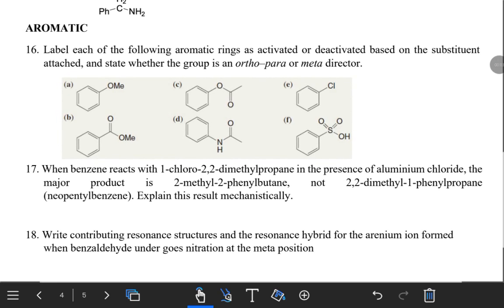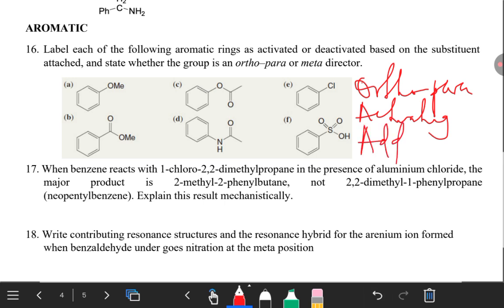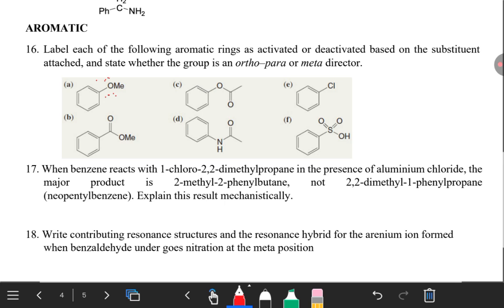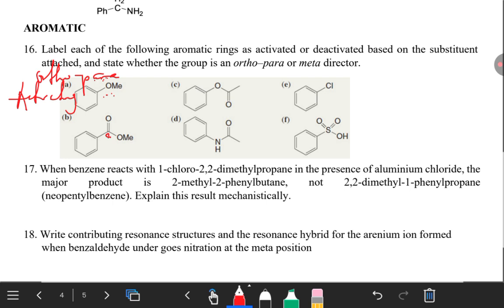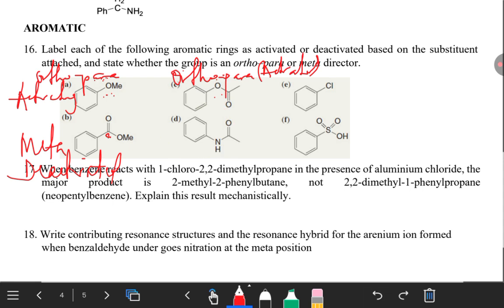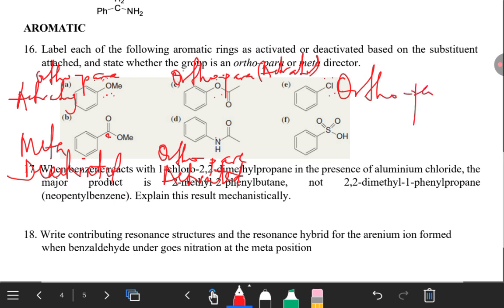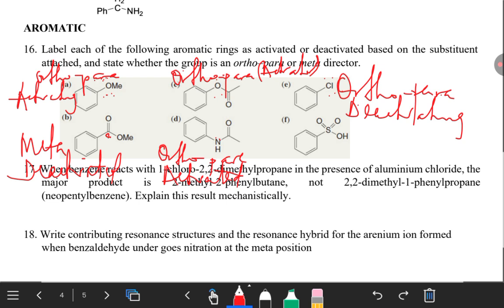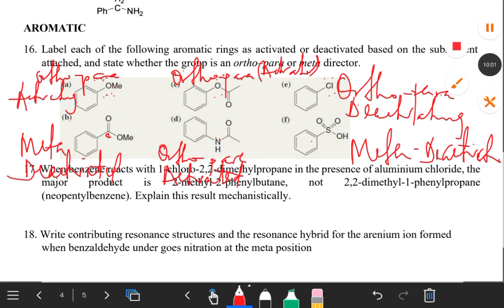AROMATICITY || ORTHO-PARA (ACTIVATING) DIRECTORS & META (DEACTIVATING) DIRECTORS